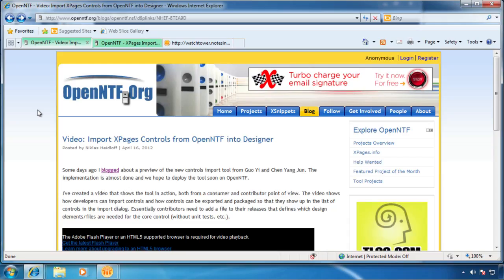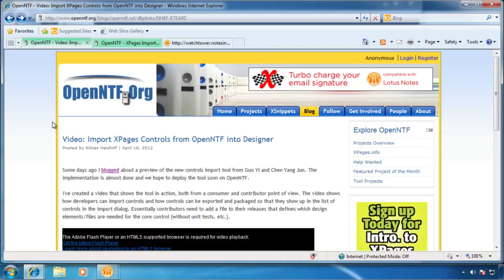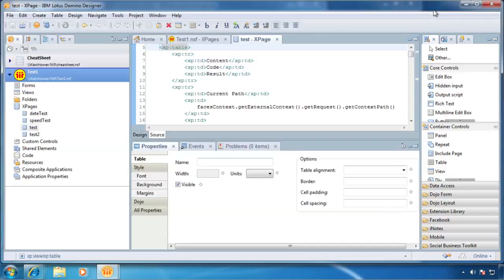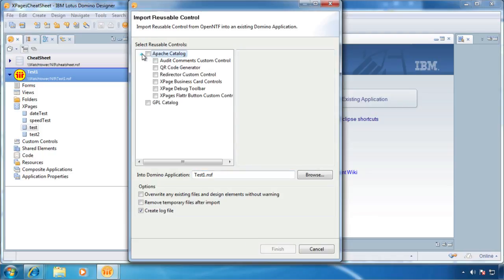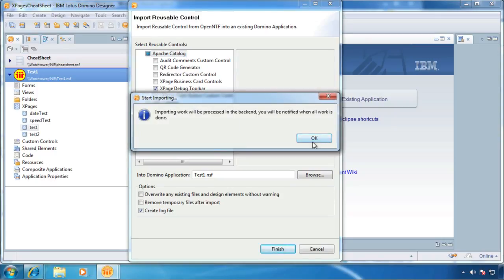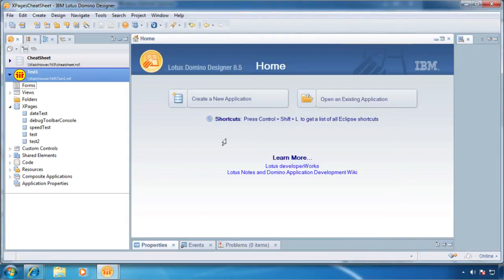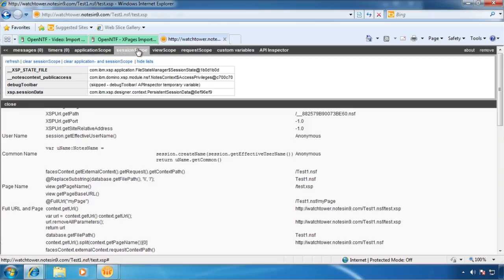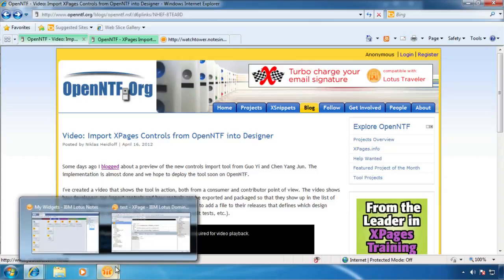NotesIn9: 066 Importing Custom Controls from OpenNTF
In this show I show you how to install the OpenNTF Import/Export project into designer and import and use a custom control.

Also if you’re a Twitter user you might want to consider following @XSnippets to keep up to date with the lastest happenings in the Snippet world.